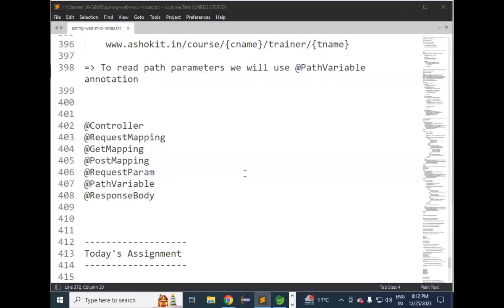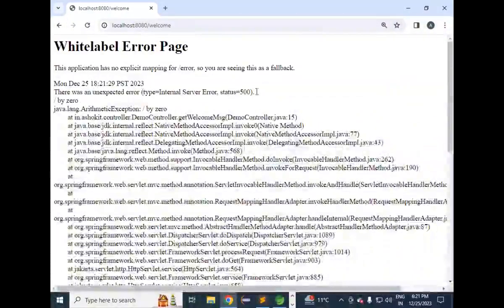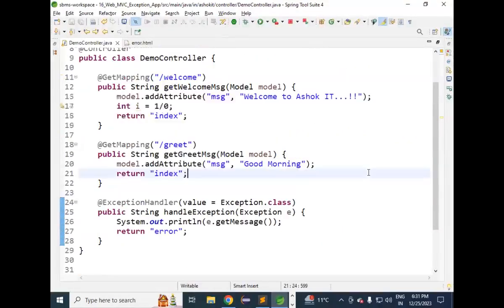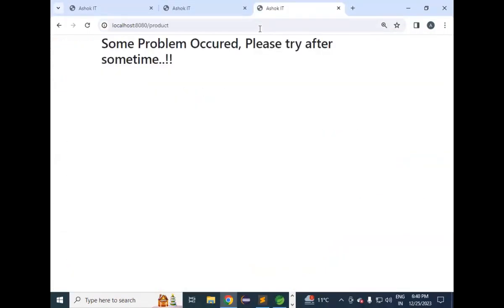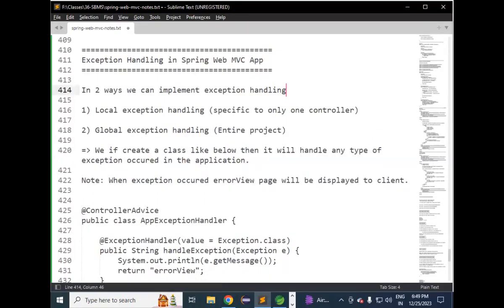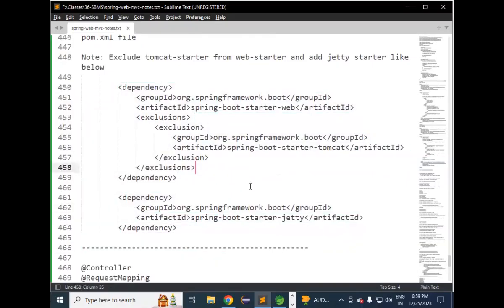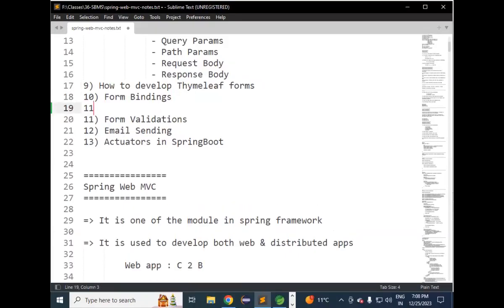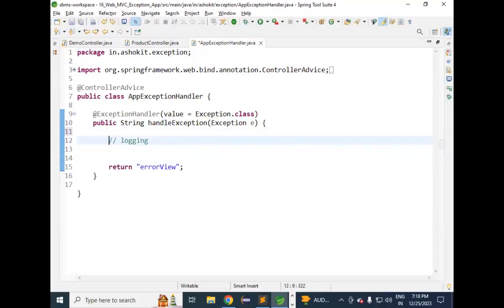Spring Boot Microservices Tutorial | Build & Deploy Step-by-Step 38 36 SBMS 26 DEC 23